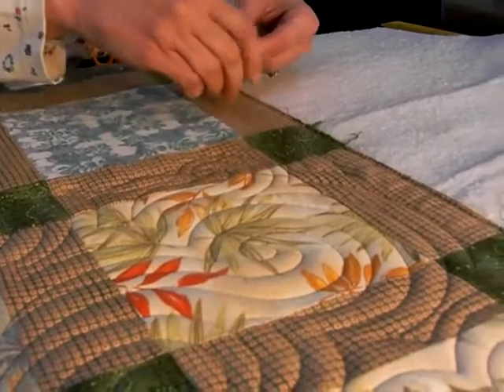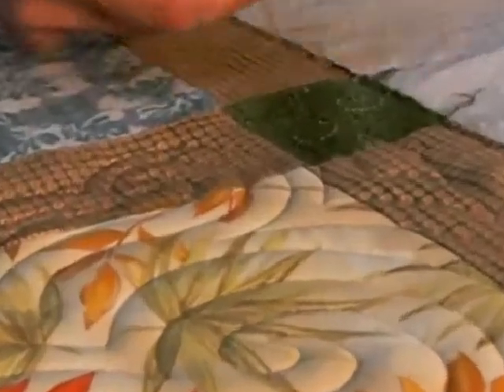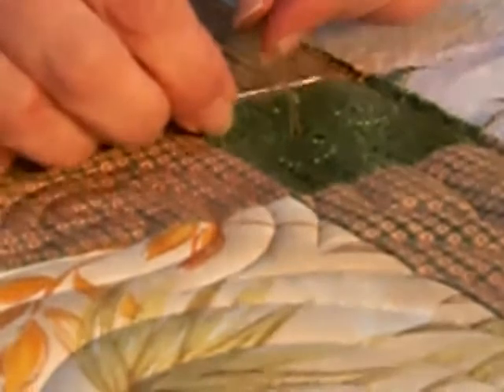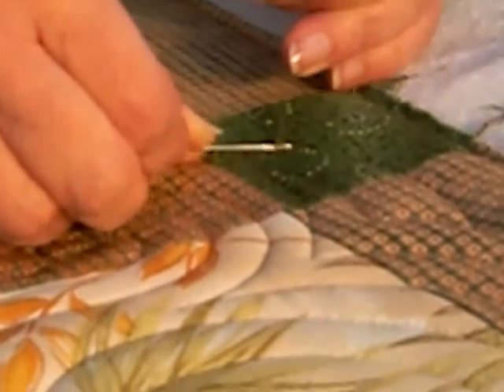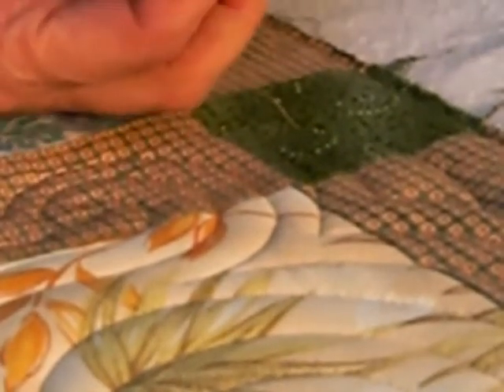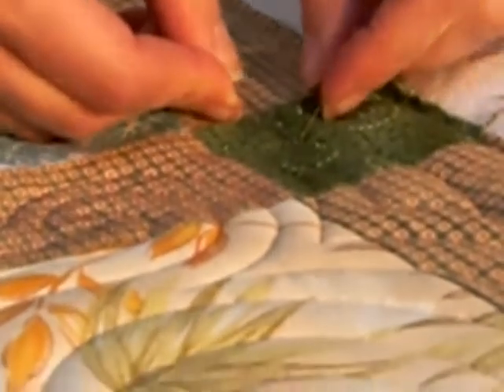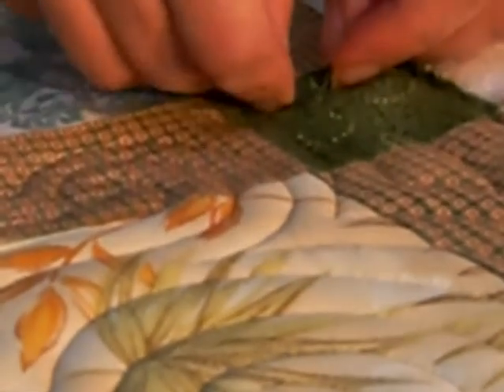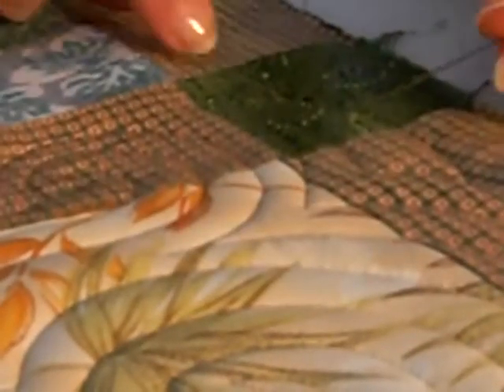Tie Off and Bury Thread Tails 1